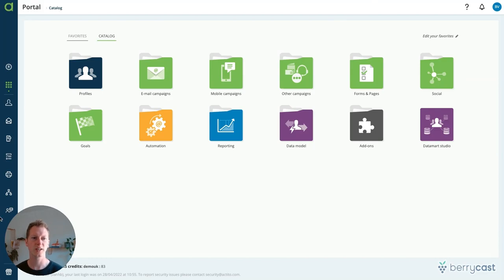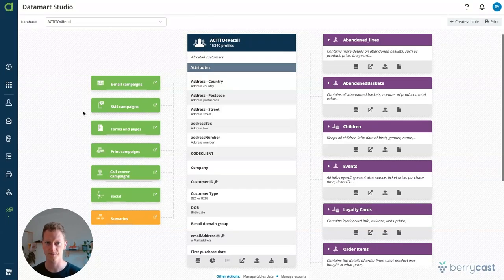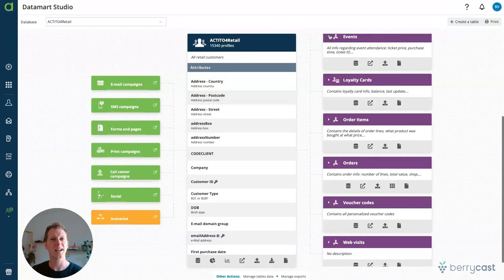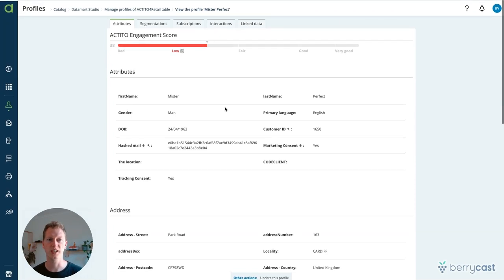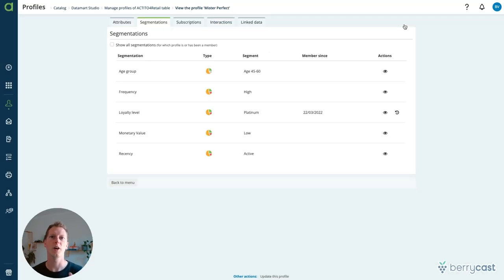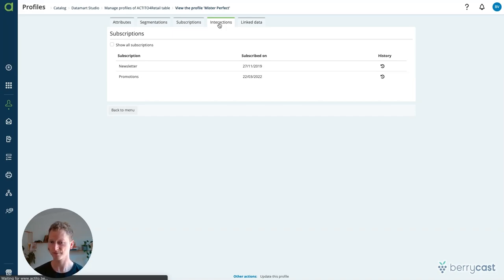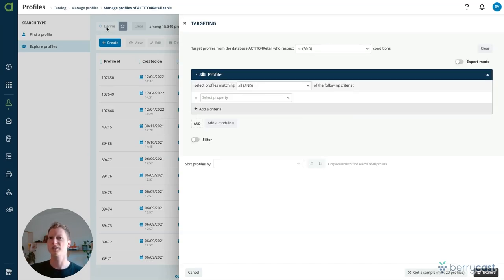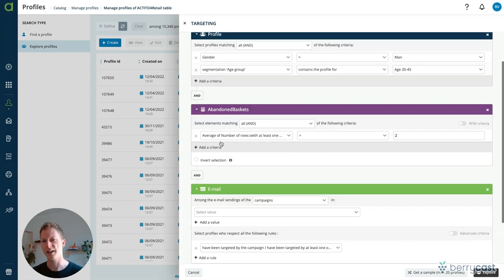2. Dissecting the Datamart Studio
Dive into the datamart studio to discover what your 360° customer view might look like. Learn how you can translate all that data into advanced targetings and personalizations for marketing automation and more specifically: customer activation.